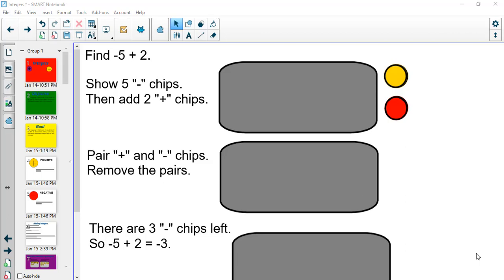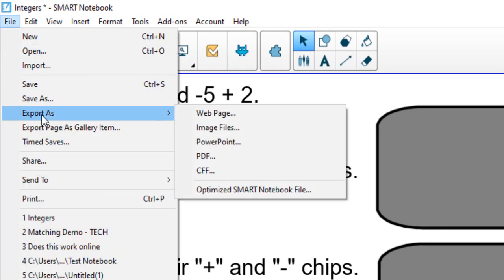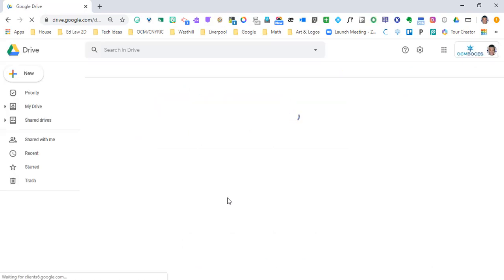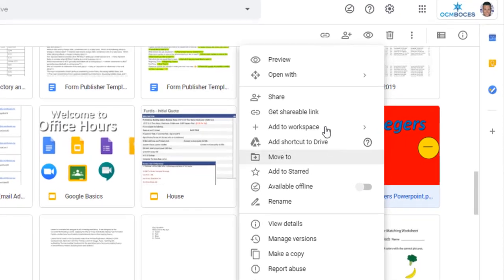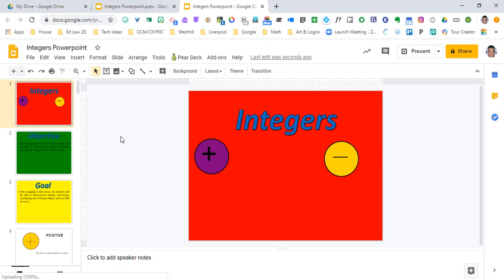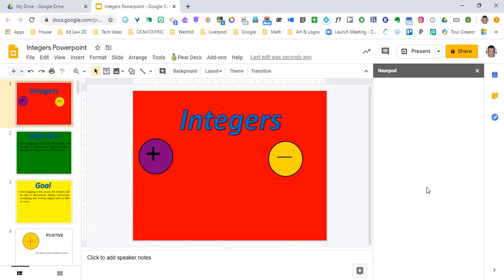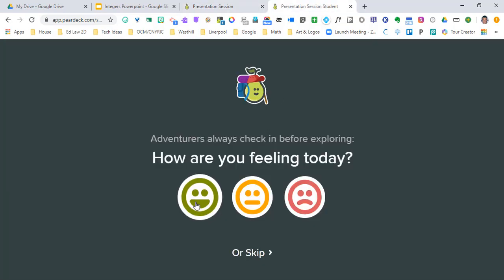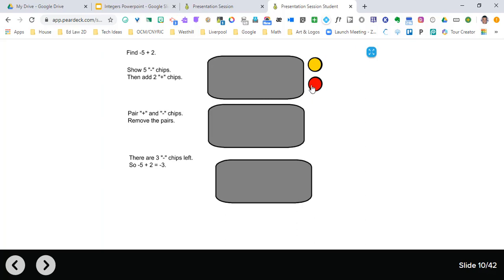How to Change SMART Notebook into Google Slides - to use with Pear Deck and Nearpod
Pear Deck and Nearpod are next level learning tools for distance learning.
But most teachers are stuck with YEARS worth of material that was created using SMART Notebook.
Learn how to convert a SMART notebook slideshow into a Google Slides presentation in less than 4 minutes, and start implementing Pear Deck and Nearpods Interactive Platform for your students today!